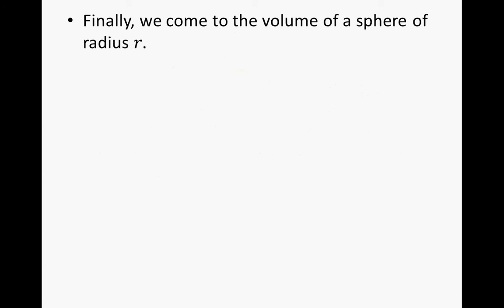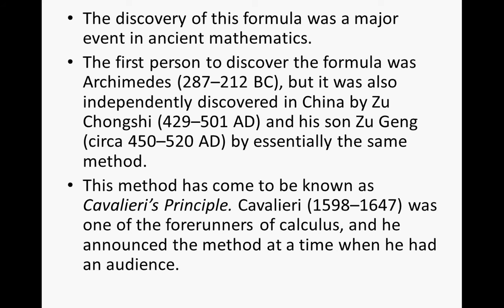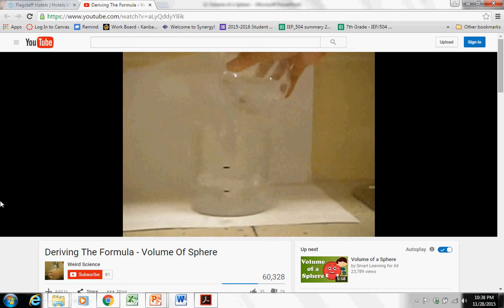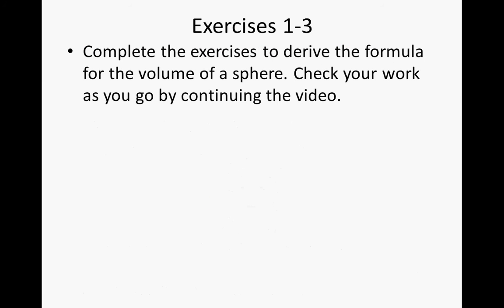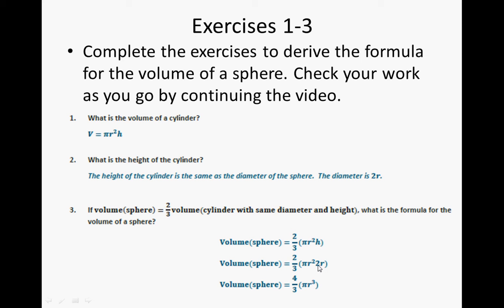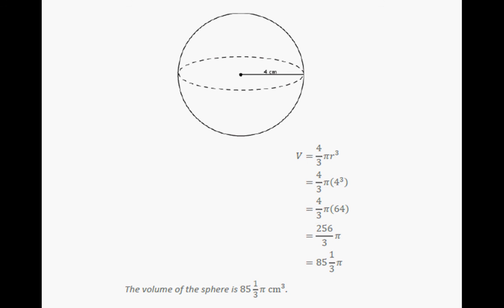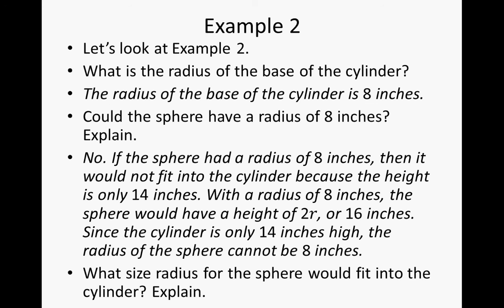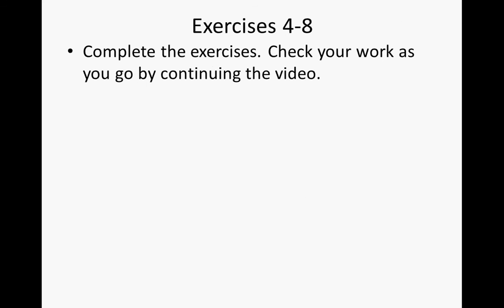11 Volume of a Sphere